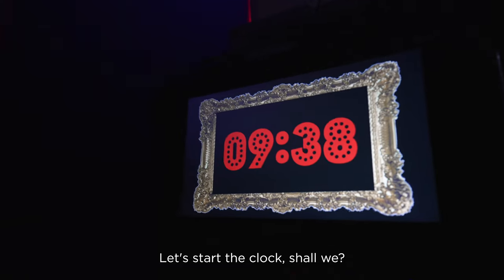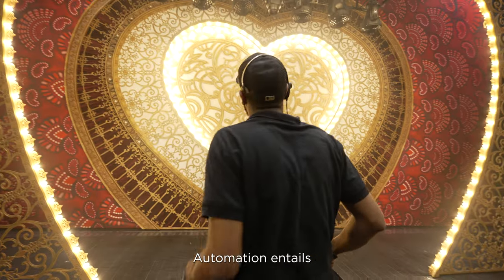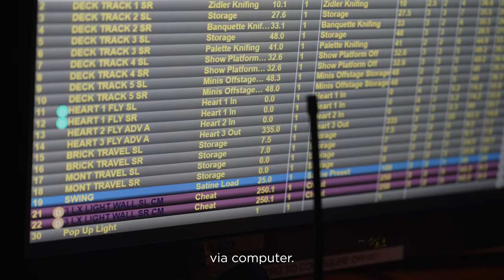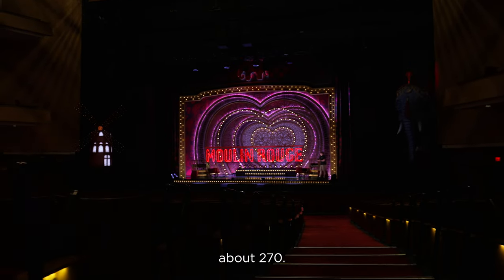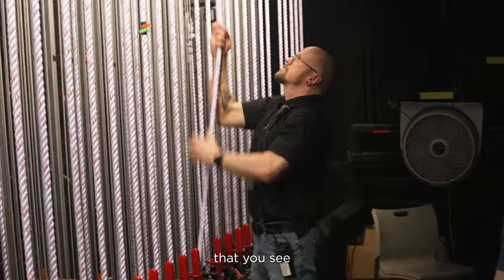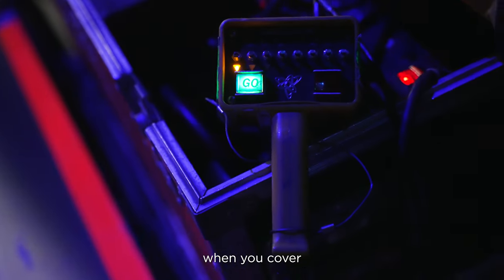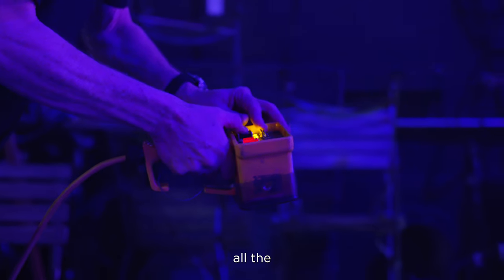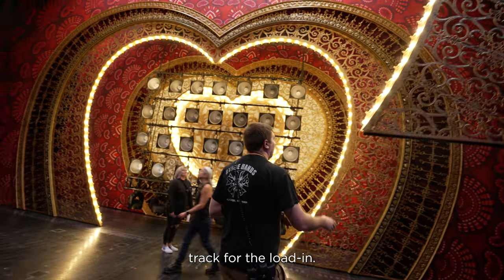Moulin Rouge! The Musical: Automation & Carpentry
Go behind the curtain with Moulin Rouge! The Musical's North American Touring Company as we shadow six different departments backstage. Our Carpentry & Automation team Schuyler, JJ, and Tommy walk us through what it takes to run the Spectacular!